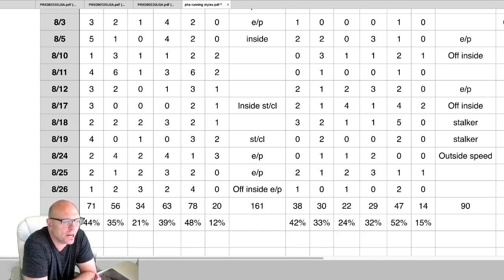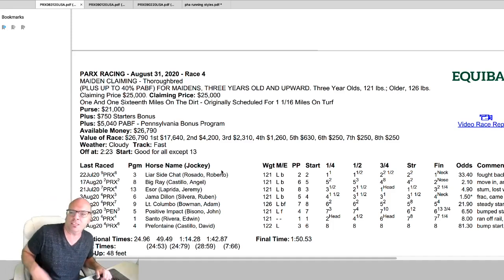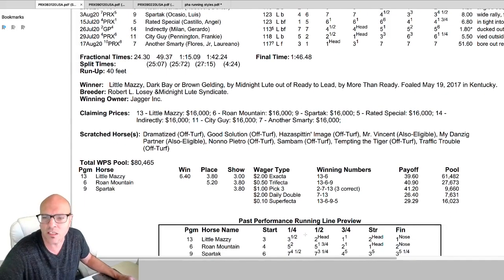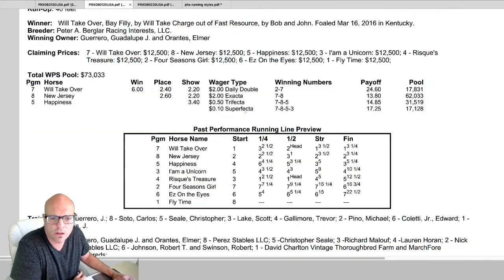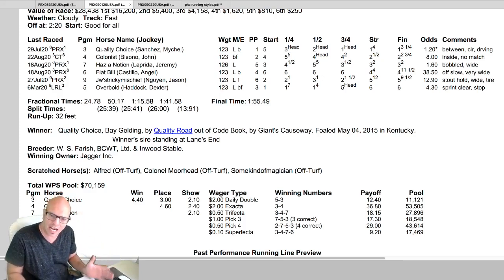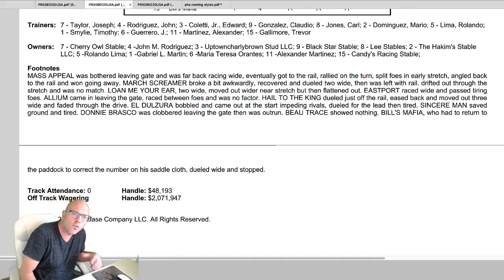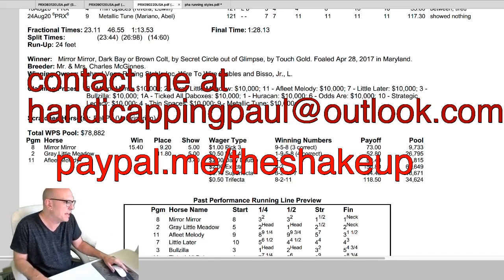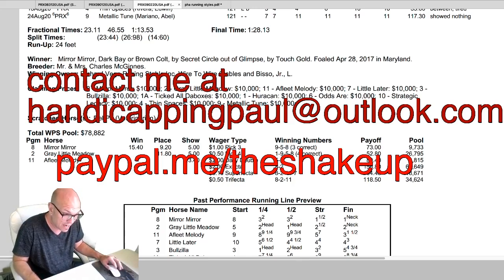Bias Report Edition #1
goes over the simplest way to start using the Bias Reports
starting with the track profile and going over 3 racing days